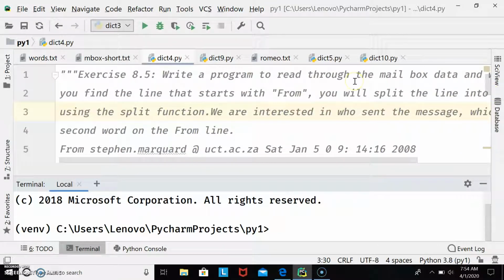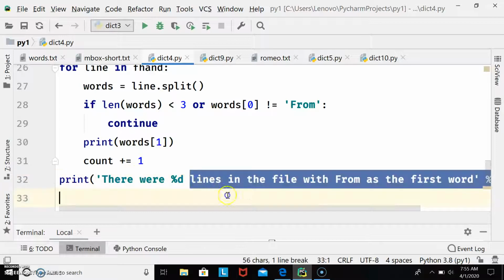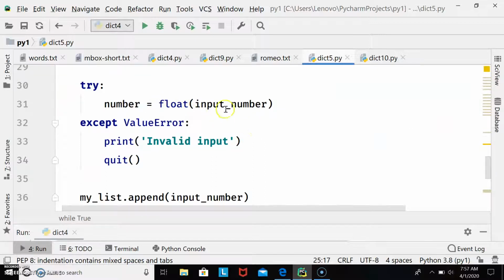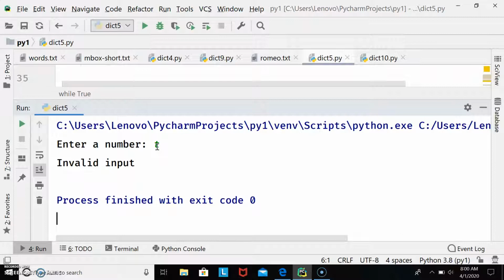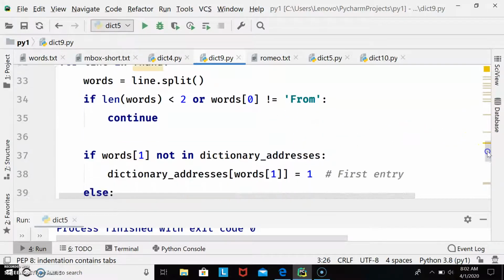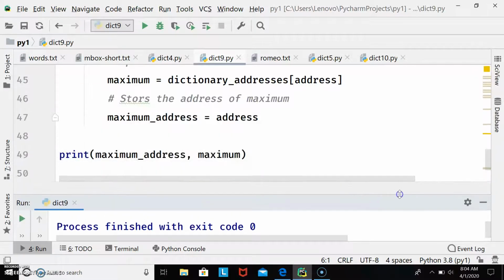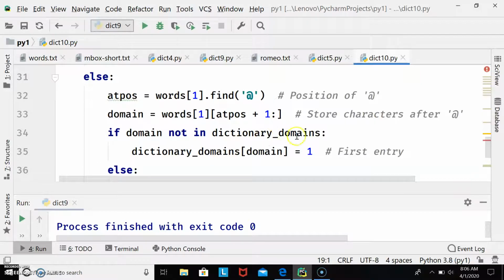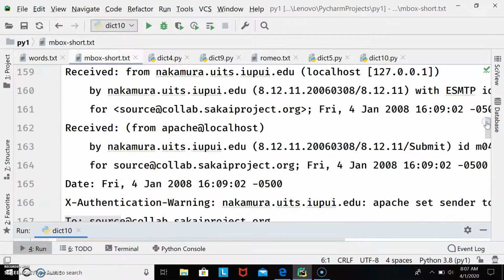Exercise Programs on Files in Python